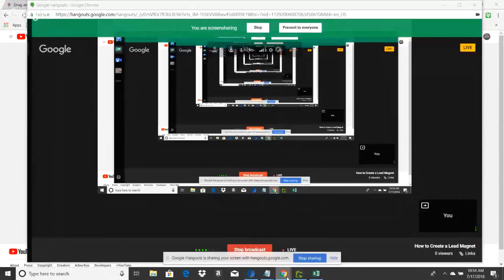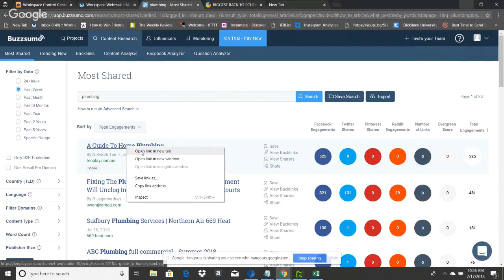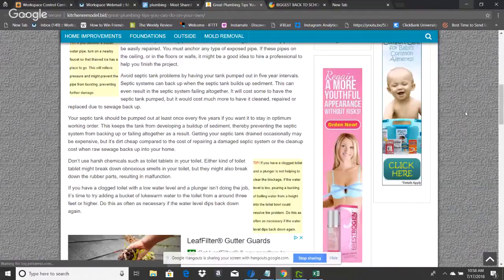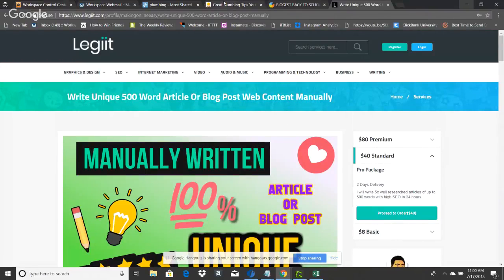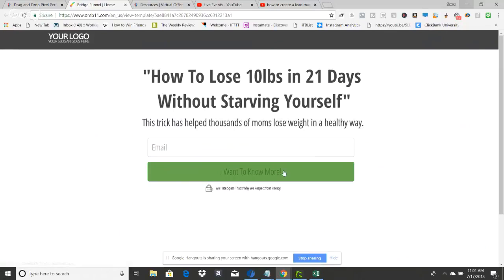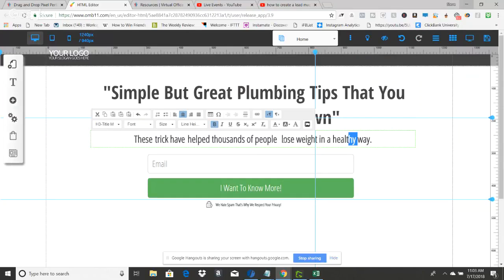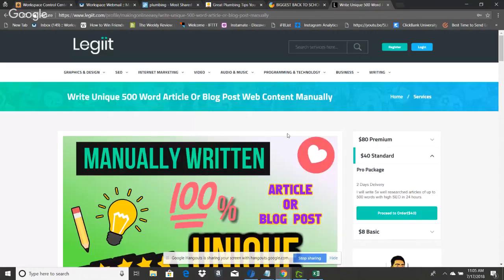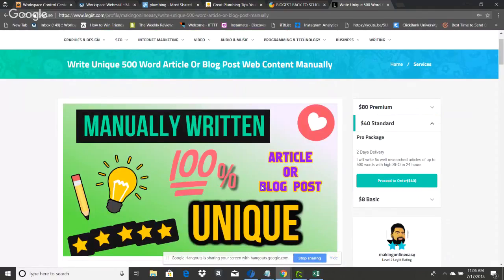How To Create A Lead Magnet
How To Create A Lead Magnet and turn it into a pdf. Choose the right topic for your ads!